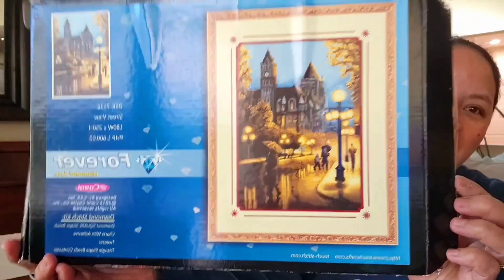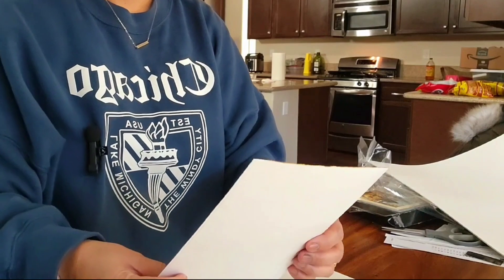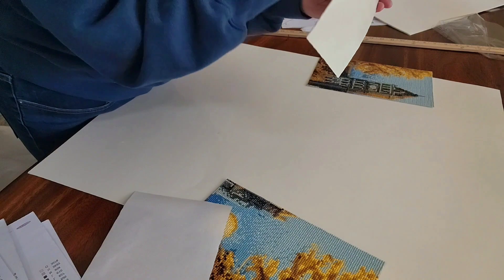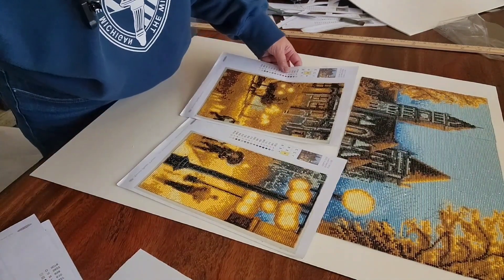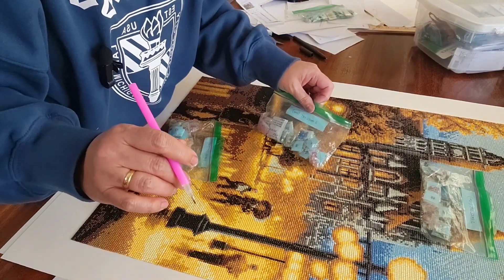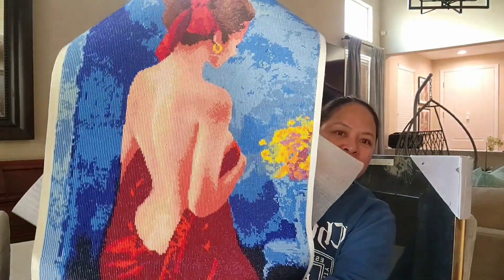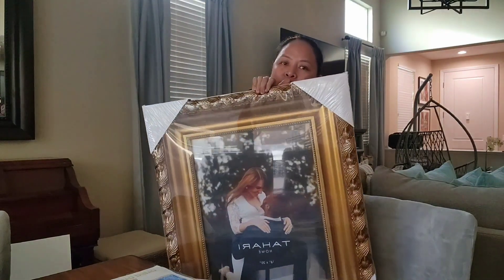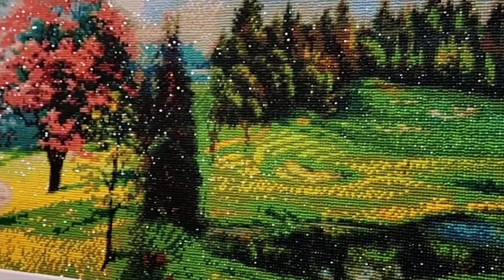Framing my Diamond Painting Art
Showing my Moms Diamond Painting Art and how I Frame It.